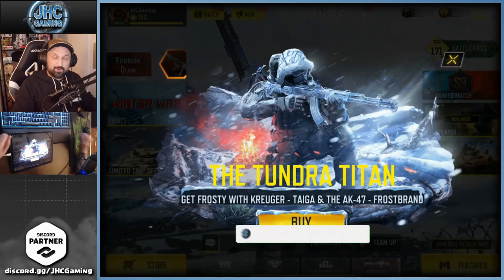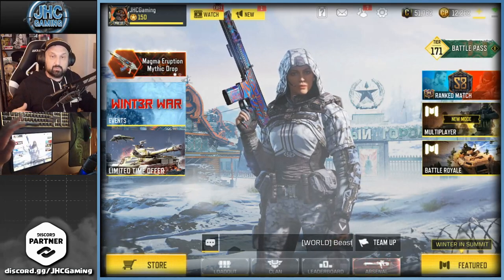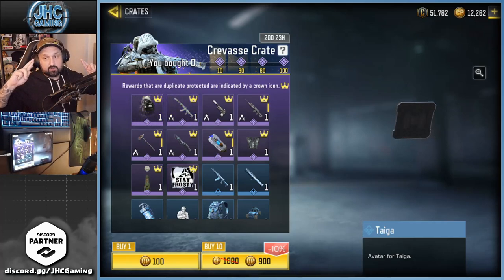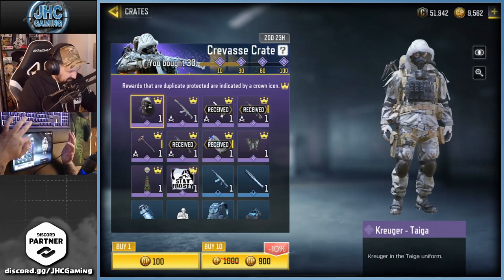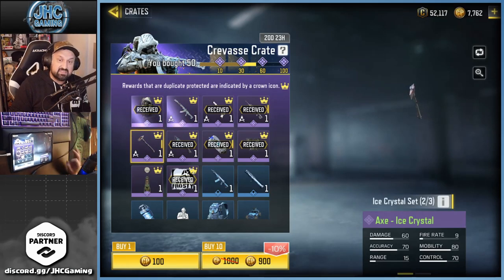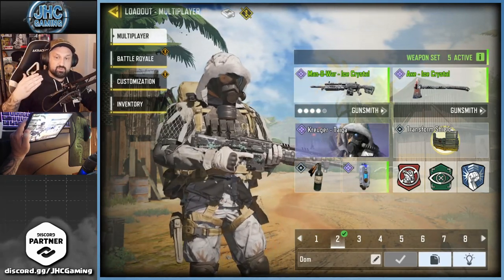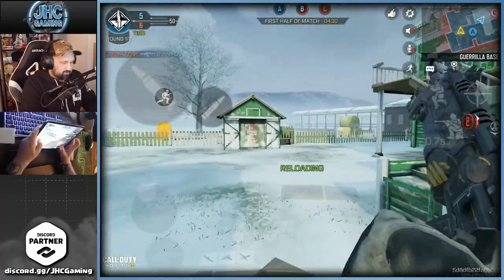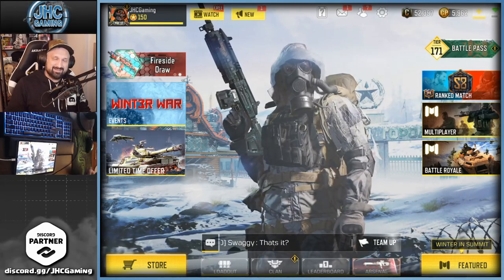Best Krueger Skin in Call of Duty Mobile! | CoD Mobile crates opening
Today we check out the new Crevasse Crates in cod mobile. This new crate opening video also containes a new SET BONUS for the upcoming On the Brink event in call of duty mobile!